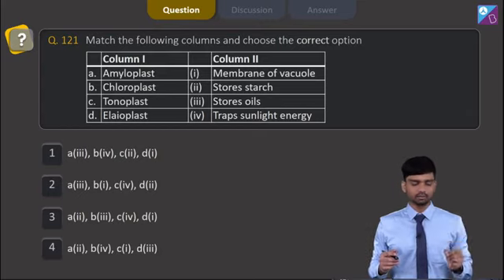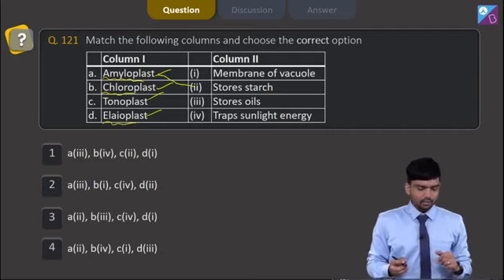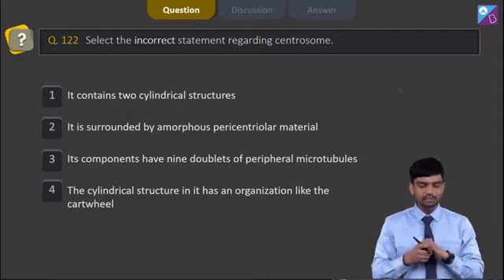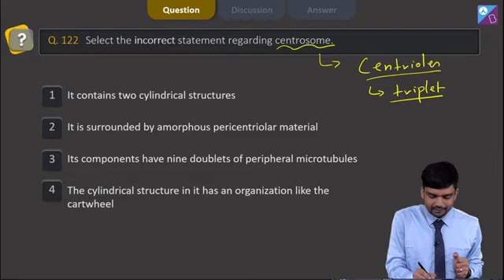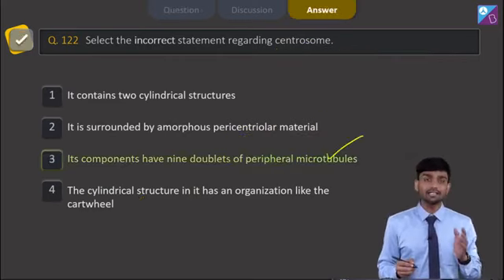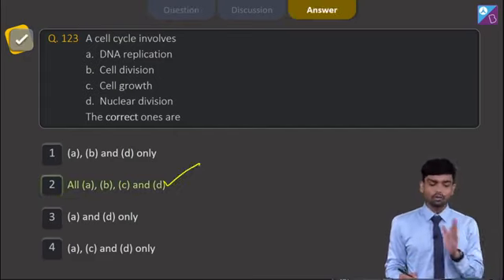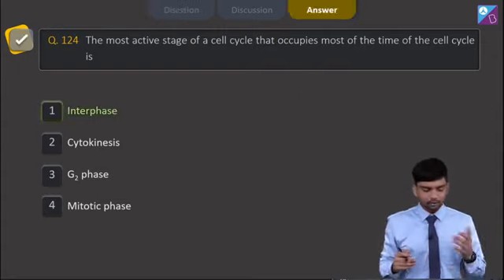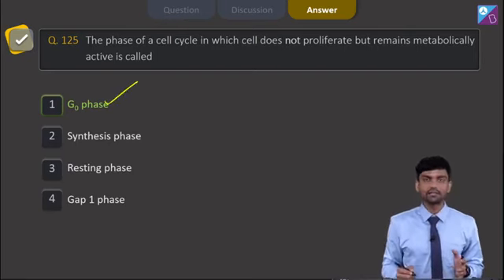part 15 test no first botany section A with solutions